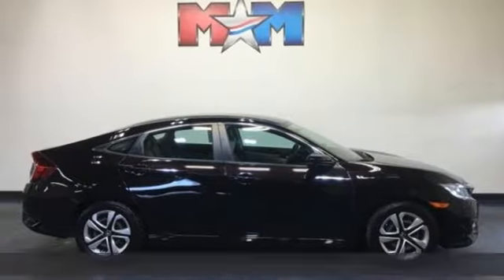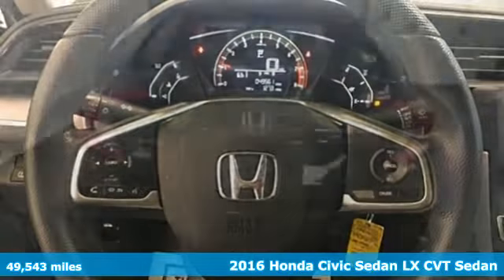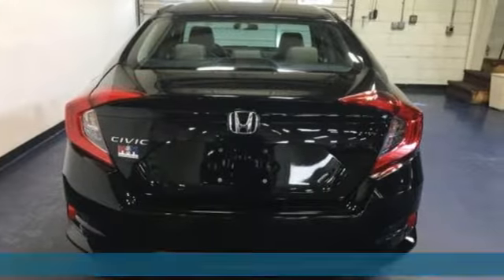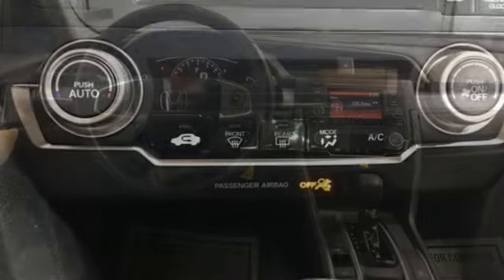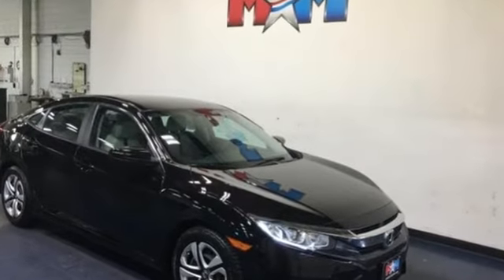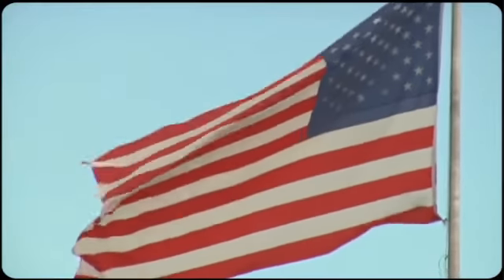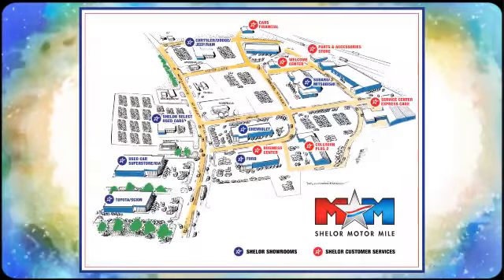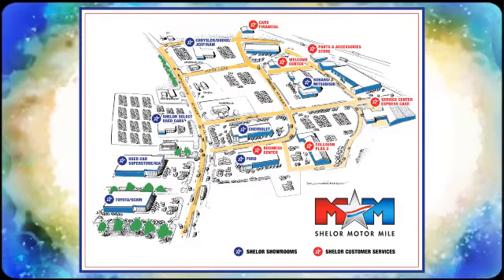Used 2016 Honda Civic Christiansburg VA Blacksburg, VA SU200309A - SOLD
Year: 2016
Make: Honda
Model: Civic
Trim: 4dr CVT LX
Engine: 2.0L 4 Cylinder Engine
Transmission: CVT Transmission
Color: Burgundy Night Pearl
Interior: Ivory
Mileage: 49543
Stock #: SU200309A
VIN: 19XFC2F5XGE048364
FUEL EFFICIENT 41 MPG Hwy/31 MPG City! Very Good Conditon, LOW MILES - 49,543! Burgundy Night Pearl exterior and Ivory interior, LX trim. Bluetooth, iPod/MP3 Input, Back-Up Camera, Local Trade-In. READ MORE!br /br /KEY FEATURES INCLUDEbr /Back-Up Camera, iPod/MP3 Input, Bluetooth. MP3 Player, Keyless Entry, Child Safety Locks, Steering Wheel Controls, Electronic Stability Control. Honda LX with Burgundy Night Pearl exterior and Ivory interior features a 4 Cylinder Engine with 158 HP at 6500 RPM*. Local Trade-In. br /br /VEHICLE REVIEWSbr /Edmunds.com's review says . this Civic is seriously roomy. Four 6-footers should be content to ride all day, which is an extraordinary achievement for a compact sedan, and that enhanced space should also be a boon to families using bulky child safety seats.. Great Gas Mileage: 41 MPG Hwy. AutoCheck One Owner br /br /WHY BUY FROM USbr /At Shelor Motor Mile we have a price and payment to fit any budget. Our big selection means even bigger savings! Need extra spending money? Shelor wants your vehicle, and we're paying top dollar! br /br /Tax DMV Fees & $597 processing fee are not included in vehicle prices shown and must be paid by the purchaser. Vehicle information and equipment is based off standard equipment as decoded from VIN and may vary from vehicle to vehicle.br / Chevrolet Ford Chrysler Dodge Jeep & Ram prices include current factory rebates and incentives some of which may require financing through the manufacturer and/or the customer must own/trade a certain make of vehicle. Residency restrictions apply see dealer for details and restrictions. All pricing and details are believed to be accurate but we do not warrant or guarantee such accuracy. The prices shown above may vary from region to region as will incentives and are subject to change.